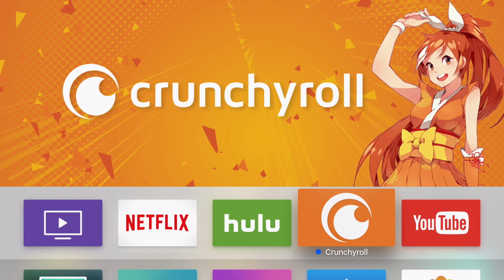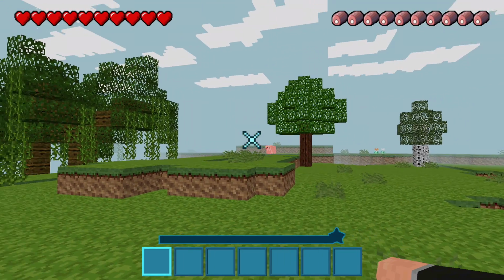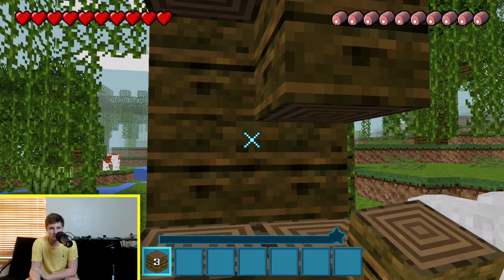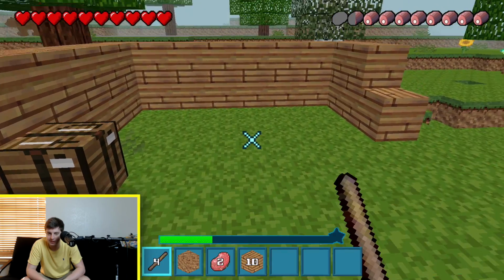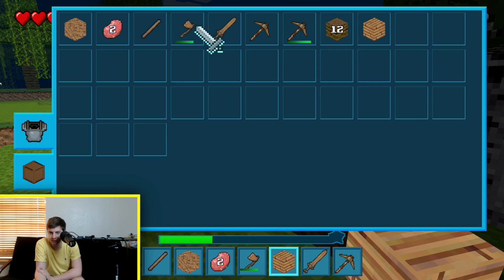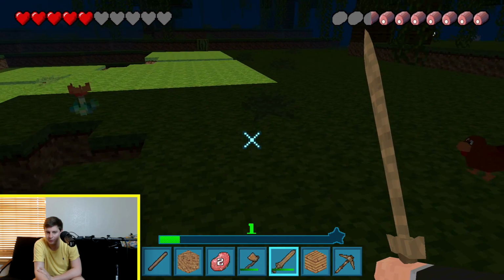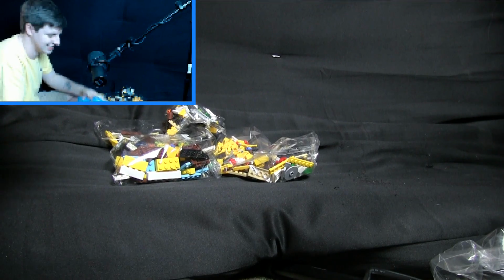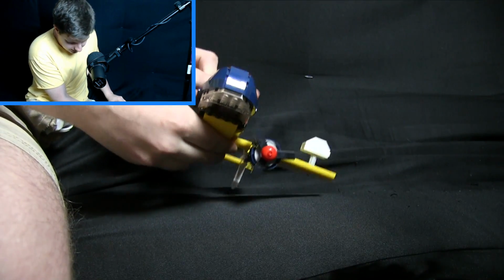NOT MINECRAFT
This was the most impressive find so far on the Not Series.
I hope you guys enjoy Minecraft, better yet, I hope you enjoy some epic gamers playing Minecraft. BETTER YET, these gamers enjoy dubstep and your subscription! Ha ha!
LETS HIT 50 MILLION LIKES ON THIS VIDEO

There's also a subreddit perfect for all of your requests and needs.

Follow my stream! I do things occasionally.

Thank you, viewers. I hope you all have a good day.